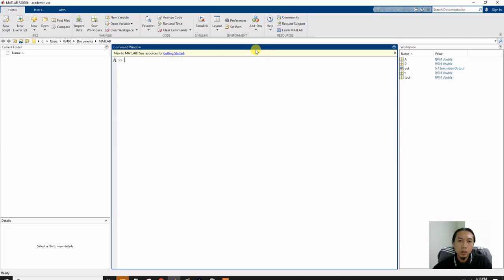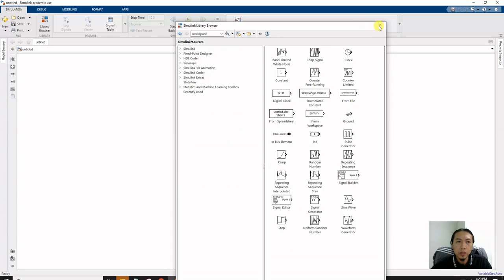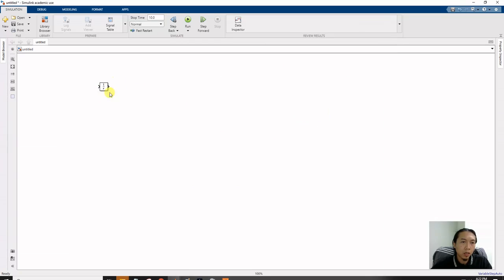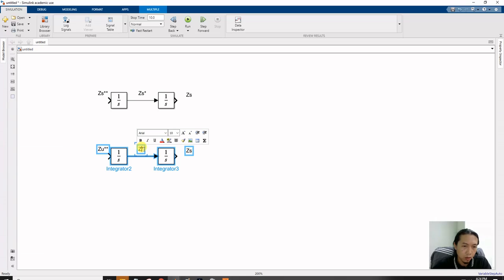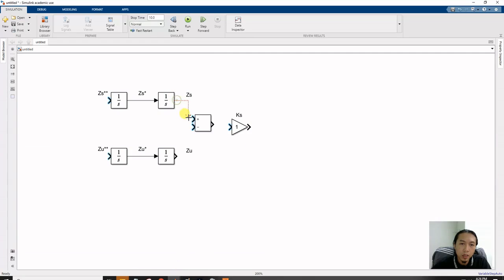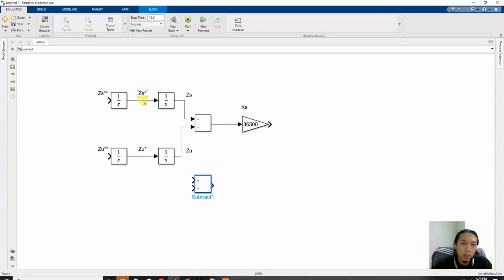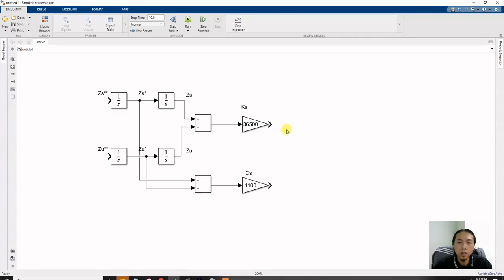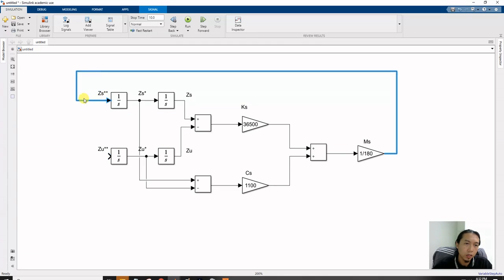Modelling Quarter Car Part 3